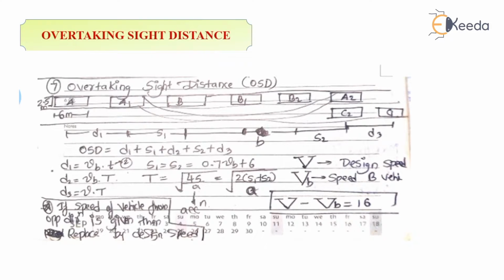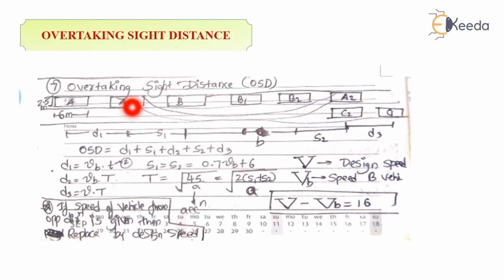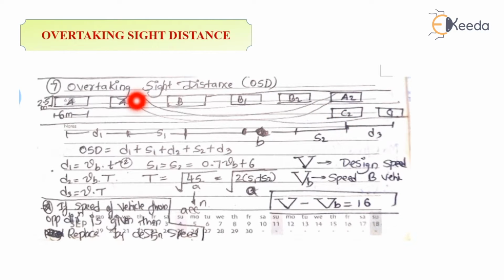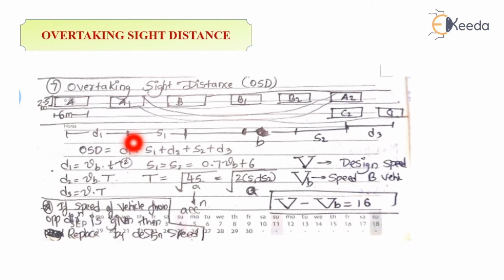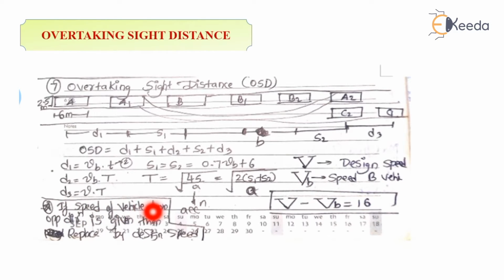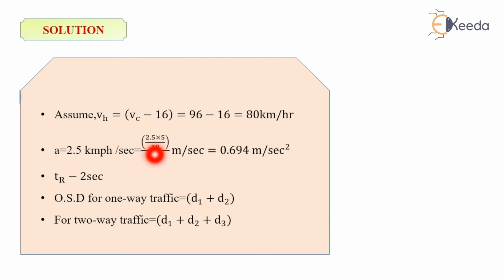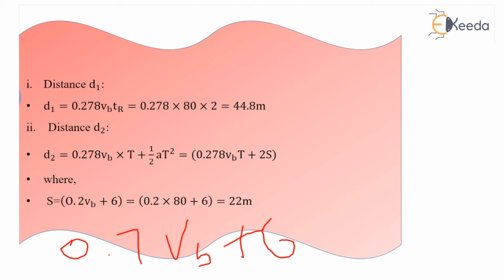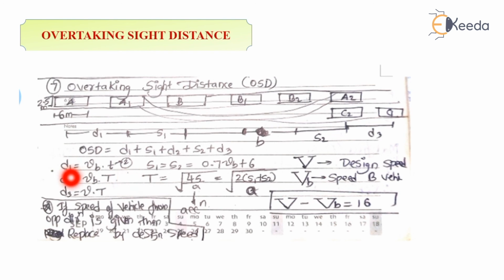Analysis of Overtaking Sight Distance